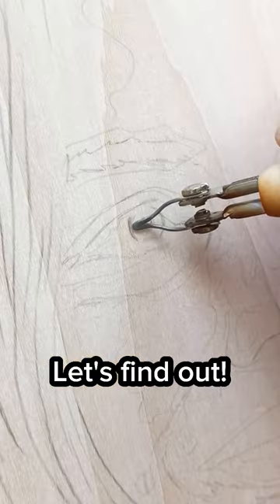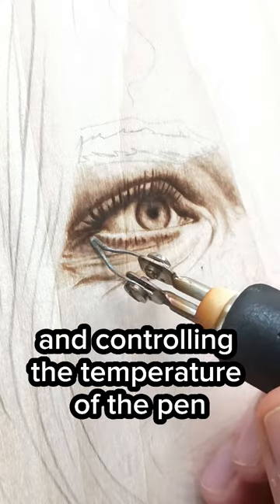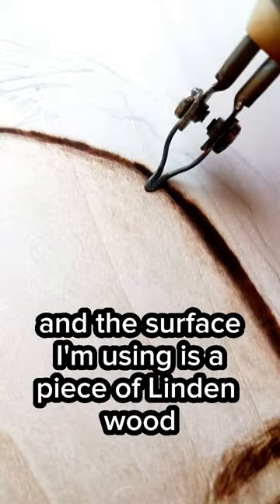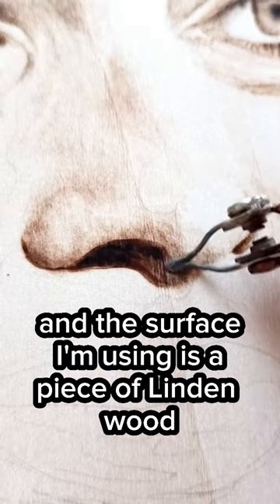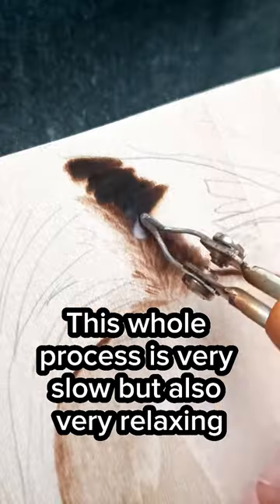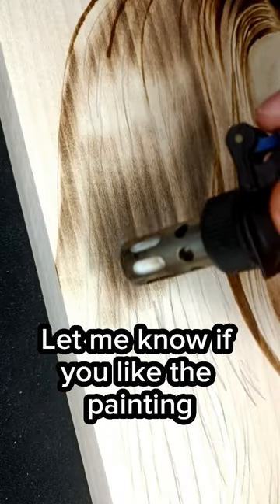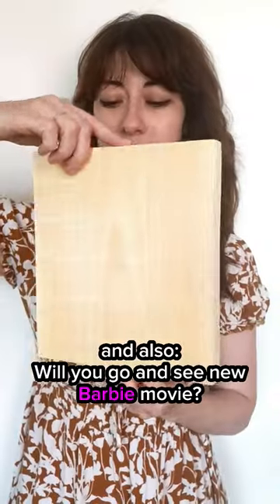Burning Barbie portrait with pyrography, cool Margot Robbie portrait on wood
In this exciting video, I showcase my pyrography skills as I bring to life a stunning portrait of the talented Margot Robbie. With Barbenheimer at full strength, I can't wait to see  both movies.
Let me know if you have any ideas for new pieces of pyrography art.